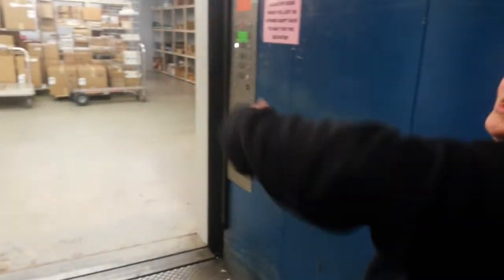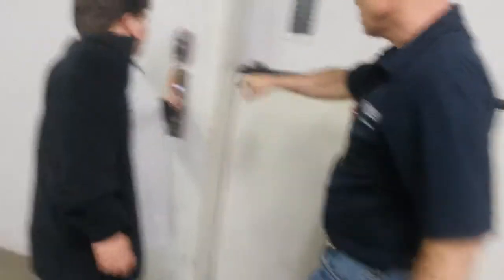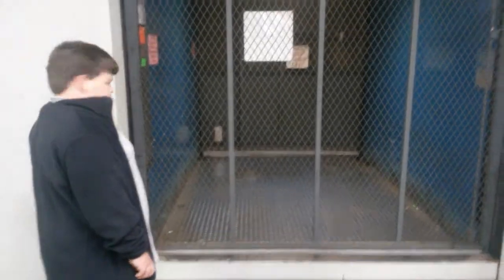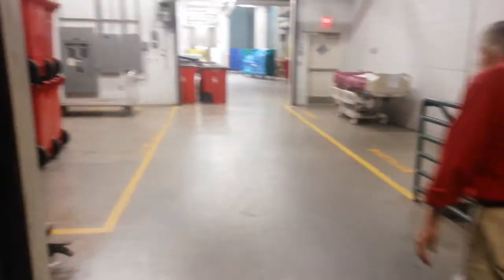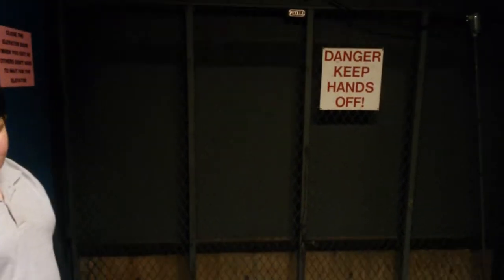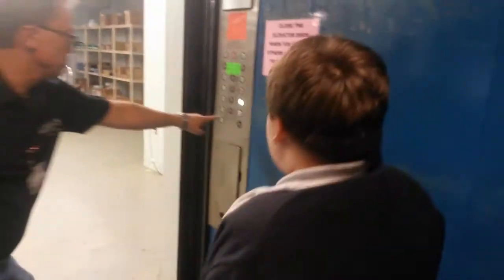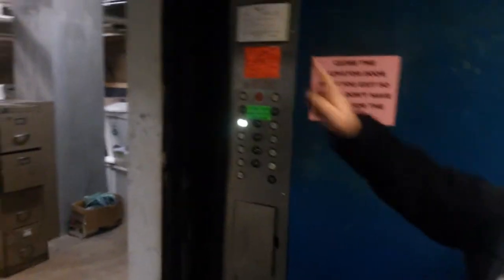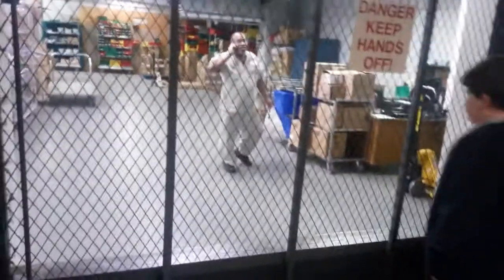Dover Service Elevator At A Hospital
Eli was invited to tour a service elevator in the receiving dept. of a hospital.